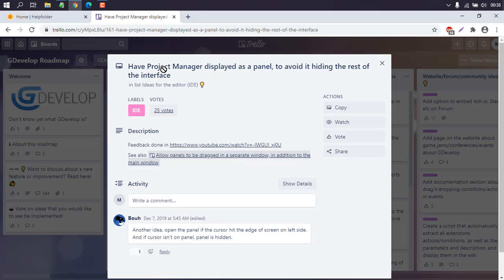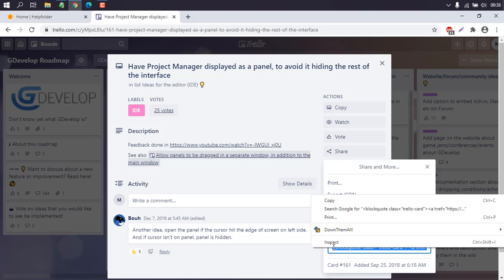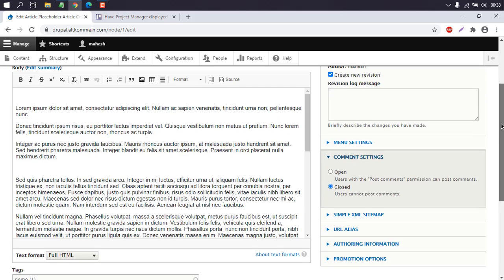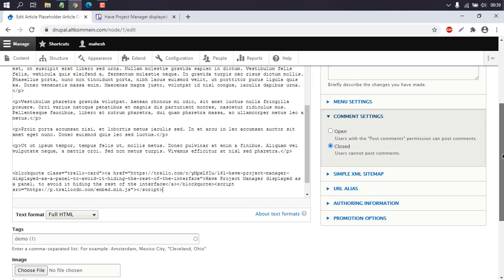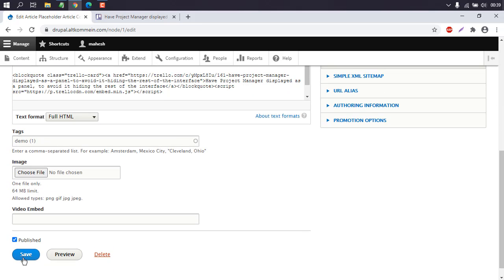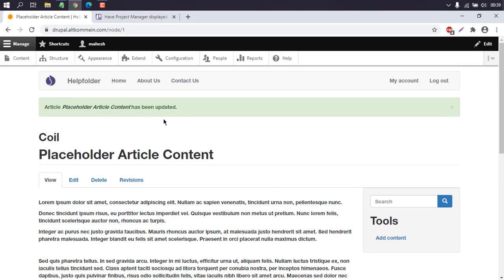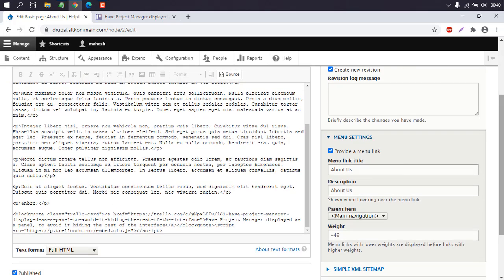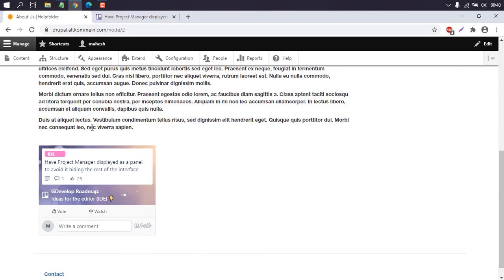Drupal - How to Embed Trello Card on Drupal Article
Learn How to Embed Trello Card on Drupal Article. How to Embed Trello Cards and Boards.